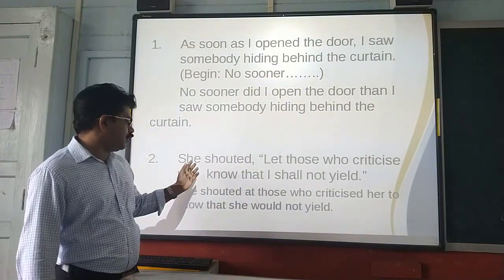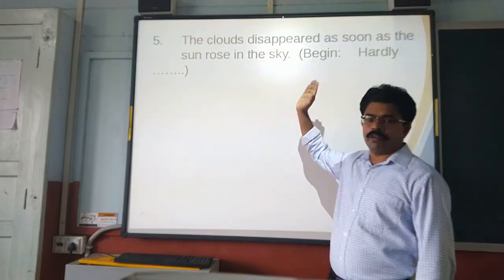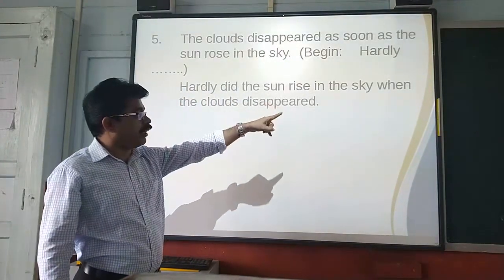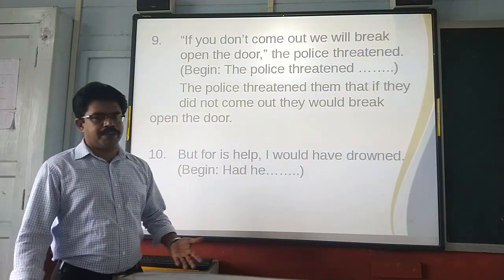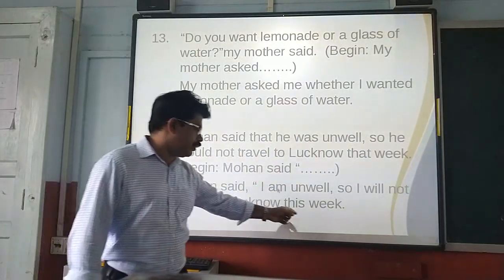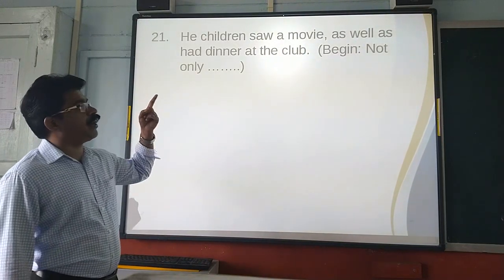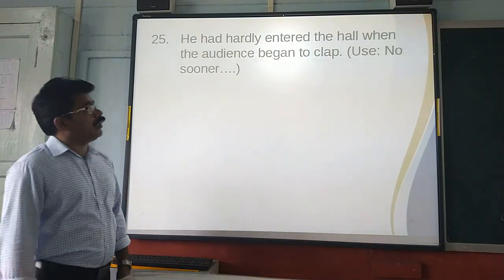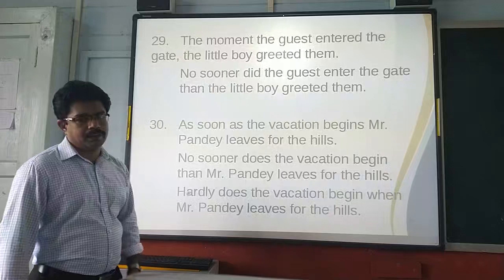Class 10 English I (25/05/2020)